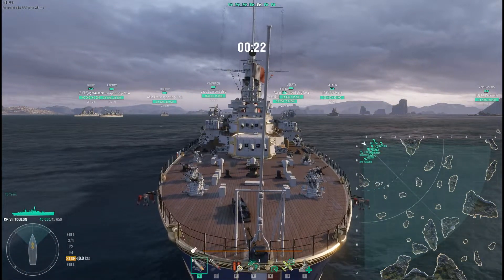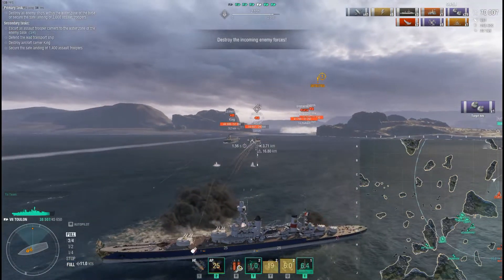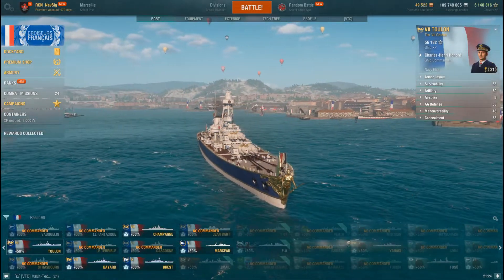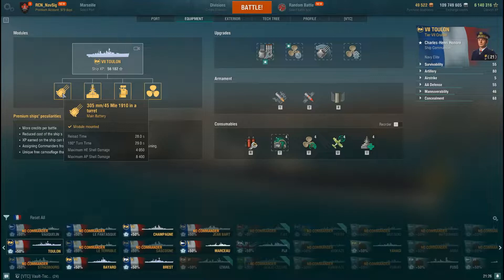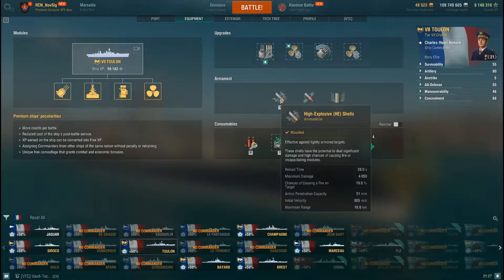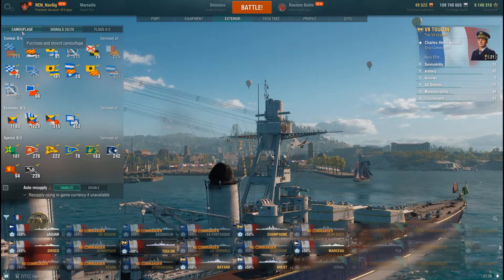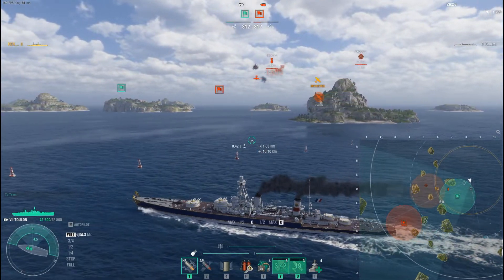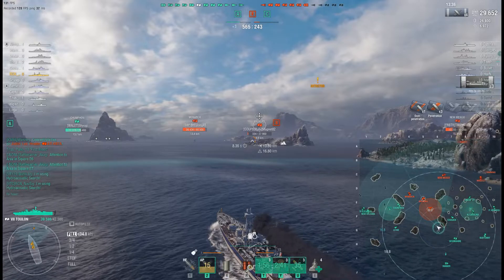World of Warships - Toulon Review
World of Warships - French Crusier Toulon Review the new tier 7 premium from the new French crusier line.

WoWs
World of Warships
French crusier
Toulon